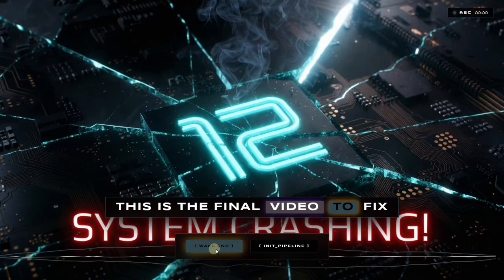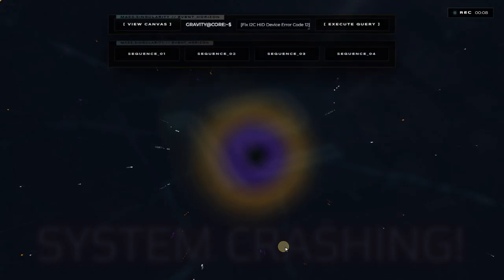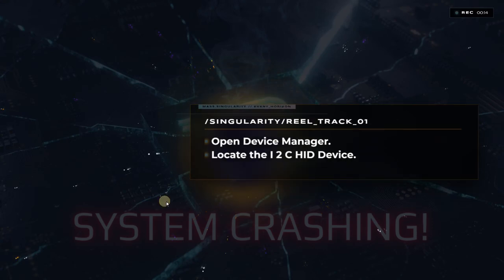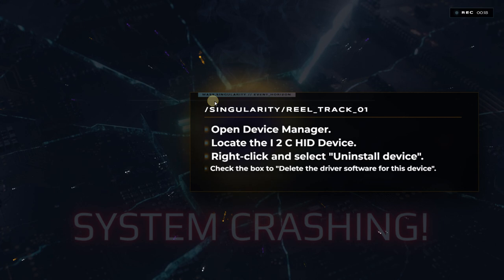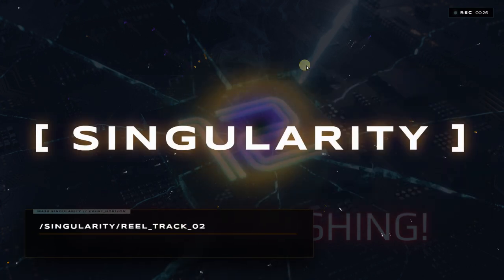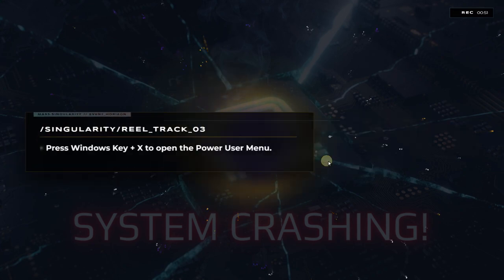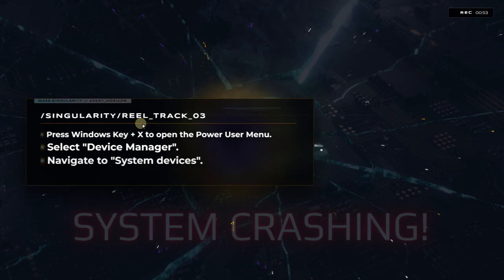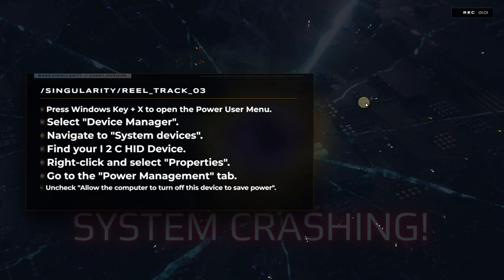Fix I2C HID Device Error Code 12 in Device Manager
Fix I2C HID Device Error Code 12: The Ultimate Solution

Are you wrestling with the persistent I2C HID Device Error Code 12, leaving your hardware unresponsive and your system frustrated? This video offers a clear, step-by-step approach to banishing this problematic error for good. We understand how disruptive it can be when essential devices aren't working, which is why we've put together a comprehensive guide to get your system back to peak performance.

In this essential walkthrough, you'll gain insights into:
- Diagnosing and resolving the I2C HID Device Error Code 12
- Effective methods for troubleshooting common driver issues
- How to restore full functionality to your affected devices
- Best practices for managing hardware within Device Manager

Say goodbye to system slowdowns and unresponsive hardware. Follow along to confidently fix this common Windows headache and ensure your devices communicate flawlessly.